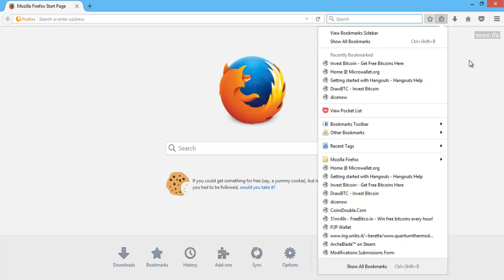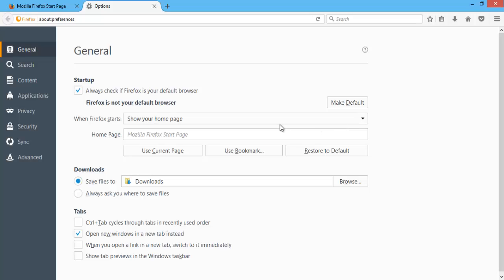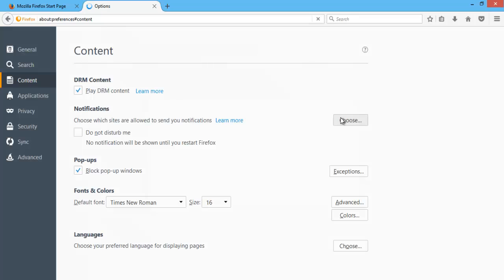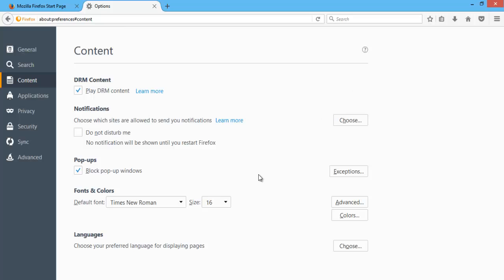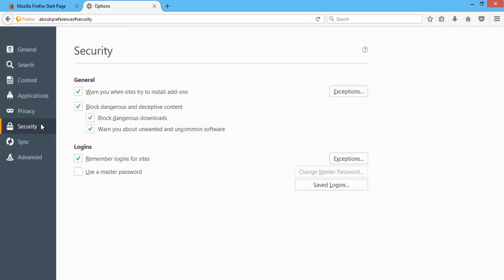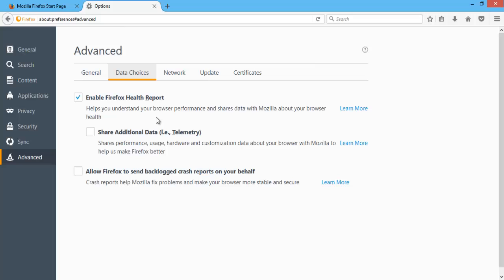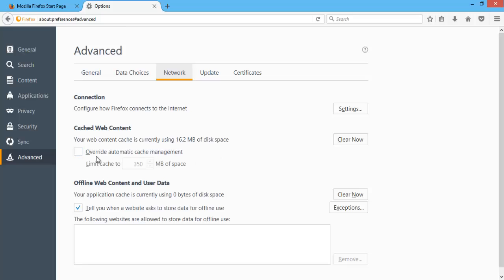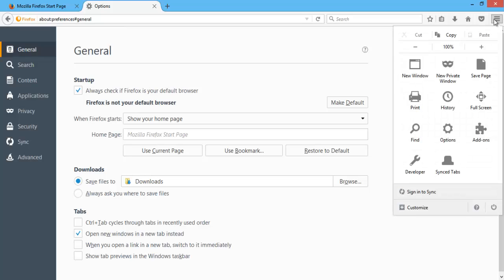How to Use Mozilla Firefox :Internet For Dummies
Mozilla Firefox is a free and open-source web browser developed by the Mozilla Foundation and its subsidiary the Mozilla Corporation.
Developers: Mozilla Foundation, Mozilla Corporation
Initial release date: 2002
Stable release: 48.0, 51.0.1, 50.0.2
Programming languages: JavaScript, Cascading Style Sheets, C, C++, XUL, XBL
Engines: Gecko, SpiderMonkey

Mozilla Firefox (or simply Firefox) is a free and open-source web browser developed by the Mozilla Foundation and its subsidiary the Mozilla Corporation. Firefox is available for Windows, macOS and Linux operating systems, with its Firefox for Android available for Android (formerly Firefox for mobile, it also ran on the discontinued Firefox OS), and uses the Gecko layout engine to render web pages, which implements current and anticipated web standards. An additional version, Firefox for iOS, was released in late 2015, but this version does not use Gecko due to Apple's restrictions limiting third-party web browsers to the WebKit-based layout engine built into iOS.

Firefox was created in 2002 under the name "Phoenix" by Mozilla community members who desired a standalone browser, rather than the Mozilla Application Suite bundle. Even during its beta phase, Firefox proved to be popular with its testers and was praised for its speed, security, and add-ons compared to Microsoft's then-dominant Internet Explorer 6. Firefox was released in November 2004, and was highly successful with 60 million downloads within nine months, which was the first time that Internet Explorer's dominance was challenged. Firefox is considered the spiritual successor of Netscape Navigator, as the Mozilla community was created by Netscape in 1998 before their acquisition by AOL.

Firefox usage grew to a peak of 32% at the end of 2009,temporarily making version 3.5 the world's most popular browser. Usage then declined in competition with Google Chrome. As of January 2016, Firefox has between 9% and 16% of worldwide usage as a "desktop" browser, making it the second most popular web browser.Firefox is still the most popular desktop browser in Cuba (even most popular overall), Eritrea, and Germany, with 85.93%,79.39%,and 37.01%of the market share, respectively. It is also the most popular desktop browser in many other African countries.According to Mozilla, as of December 2014 there were half a billion Firefox users around the world

For more  Searches related to firefox

firefox filehippo
firefox cycles
mozilla firefox update
mozilla firefox offline installer
firefox mac
firefox 64 bit
firefox movie